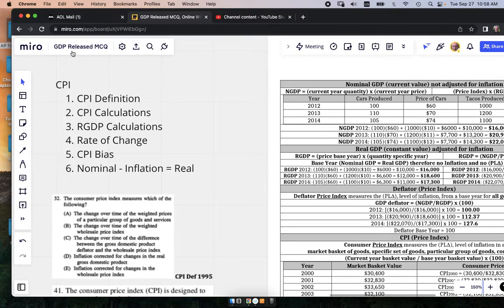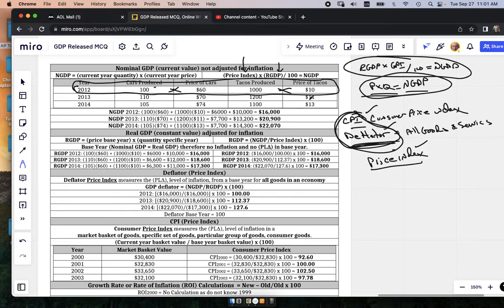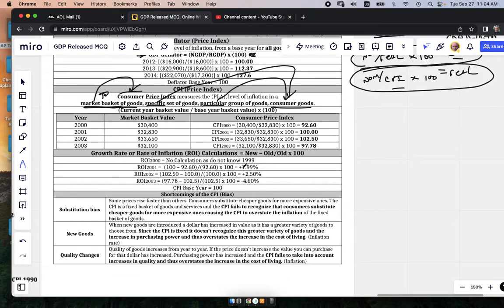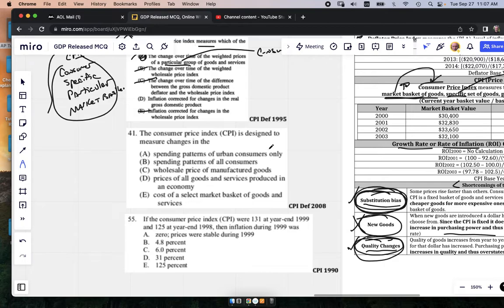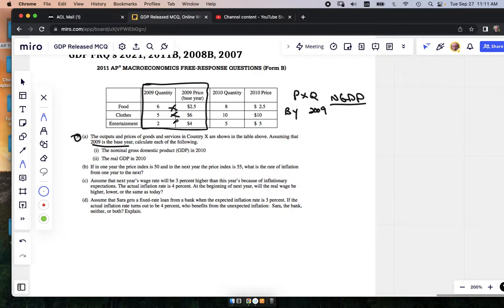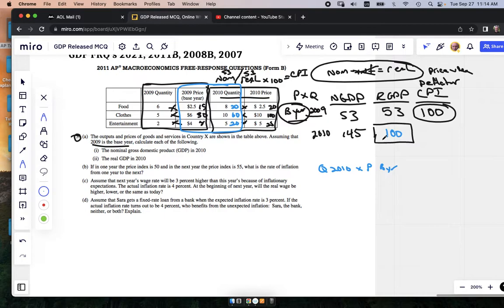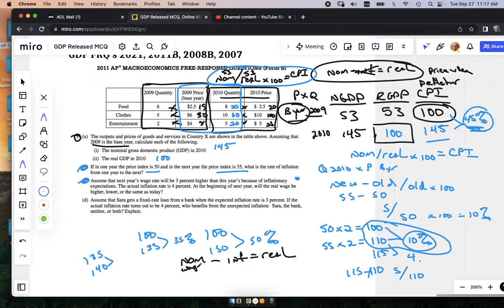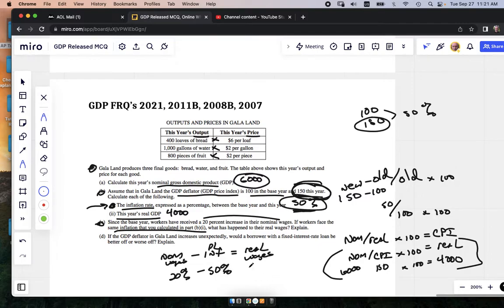CPI "Released" Multiple Choice Questions